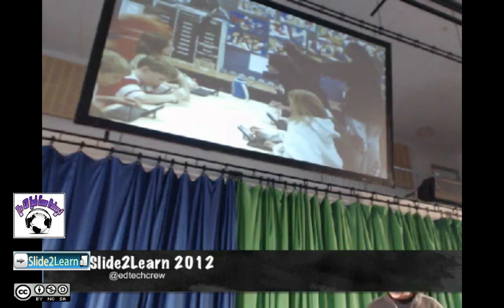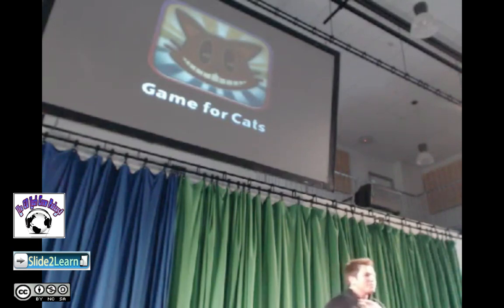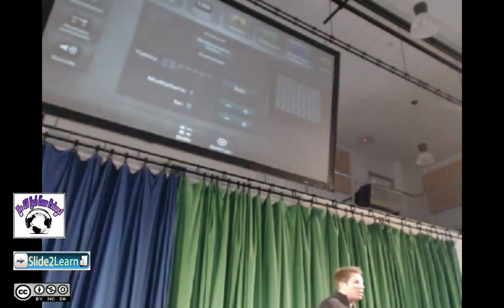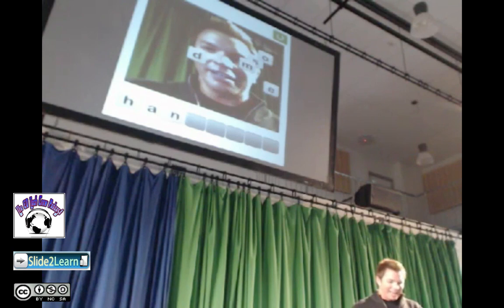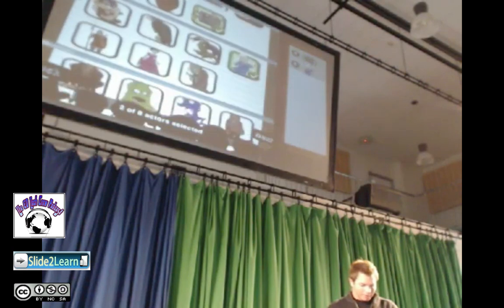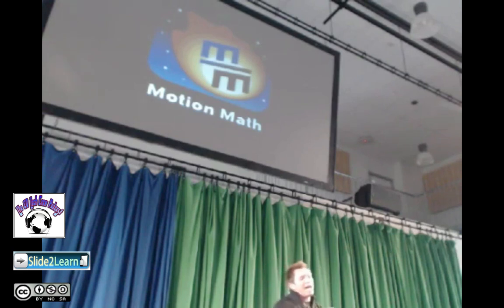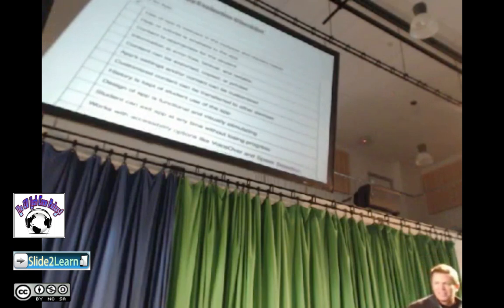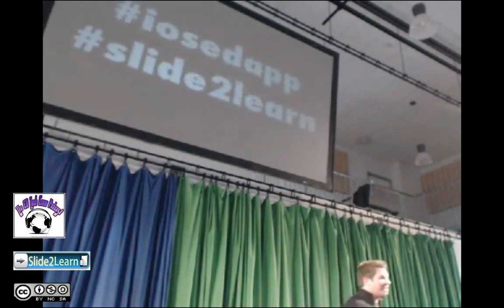Slide2Learn 2012 Keynote Day 2 - Tony Vincent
This Keynote was recorded at the Slide2Learn conference held at Albert Park College 2nd & 3rd July 2012.